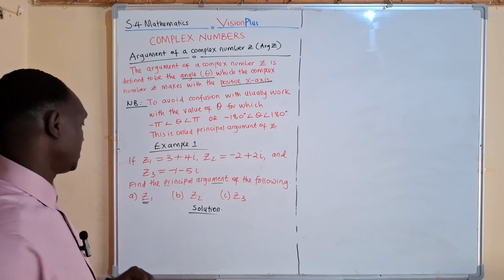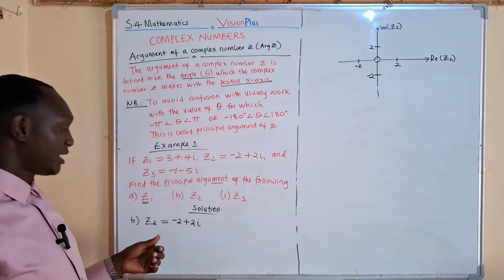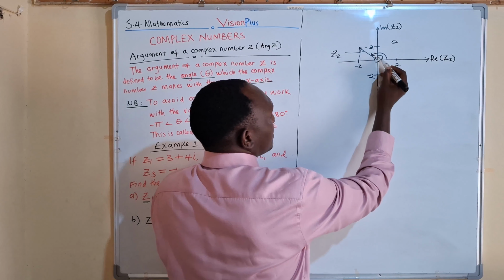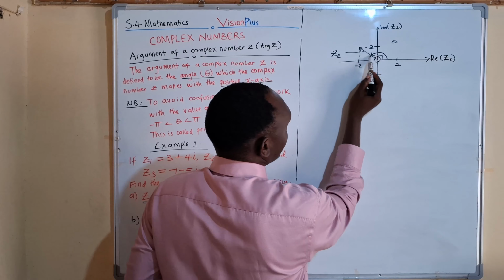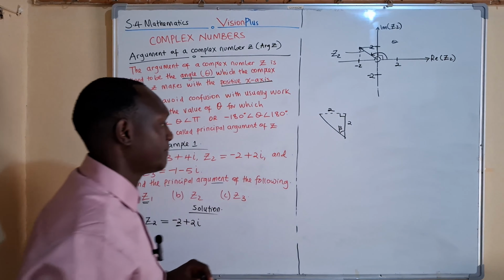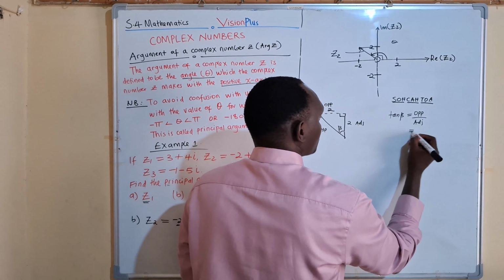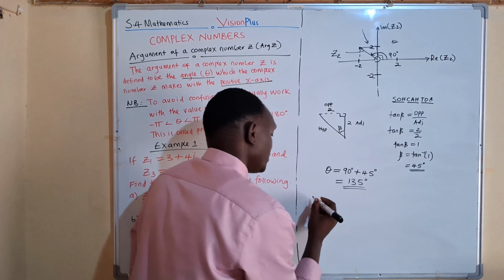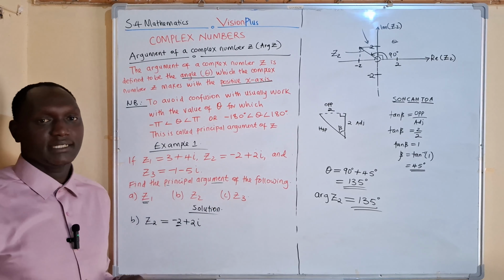Argument Example 1 Part b